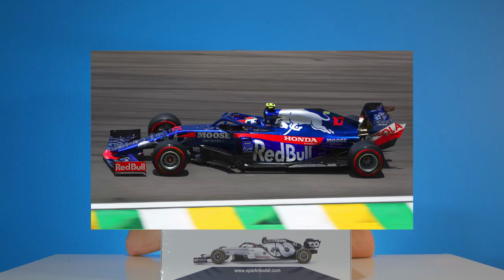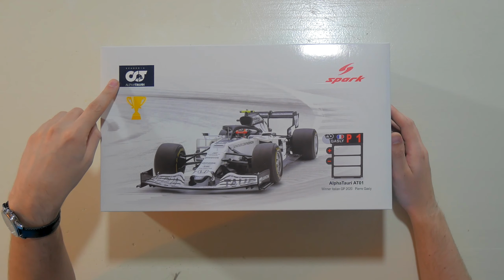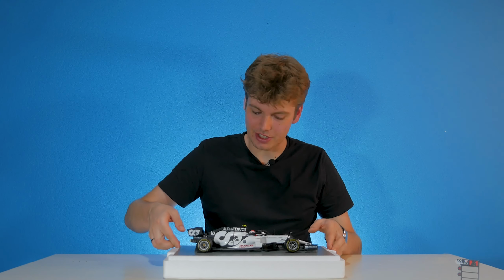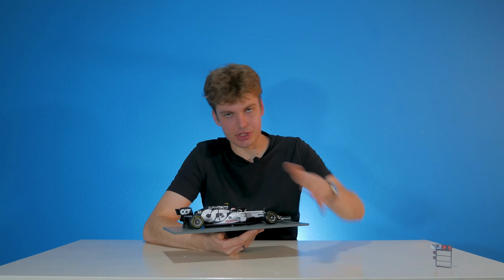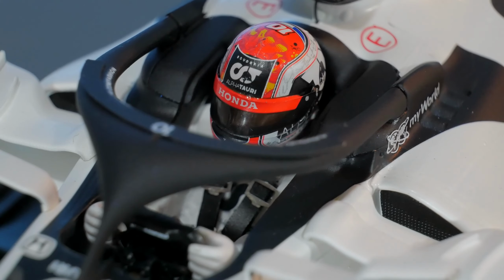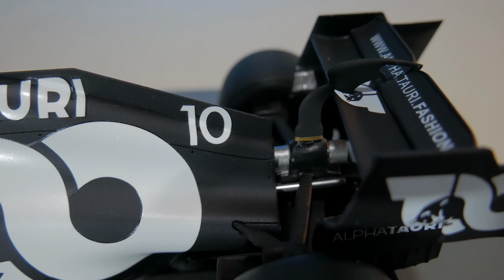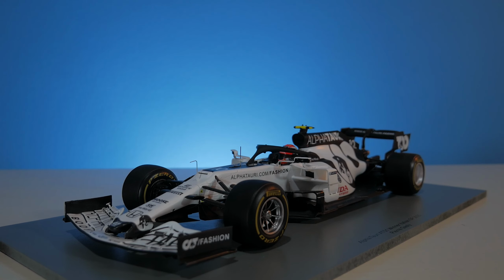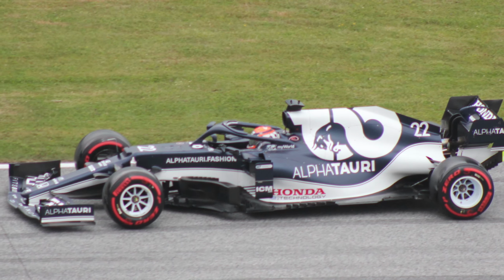Spark 1/18 Pierre Gasly AlphaTauri AT01 Monza 2020 Model Car | Unboxing & Review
Pierre Gasly AlphaTauri AT01 Monza 2021 Model Car by Spark 1/18 Unboxing and Review! This race is one of the few races you see in a season you just know will forever be special, in this case this special moment was actually replicated in almost the exact same fashion with Vettel in 2008, who would've thought! This is a race Pierre Gasly really needed after the heartfelt loss of childhood friend Anthoine Hubert and being sacked from Red Bull Racing back to Toro Rosso. This is the race Pierre proved the every doubter wrong and showed what he was capable of.

➡️ Timestamps:
00:00 Intro
00:11 Explanation
01:24 The Box
02:19 Unboxing
02:40 Overview
07:39 Epilogue
08:42 Outro